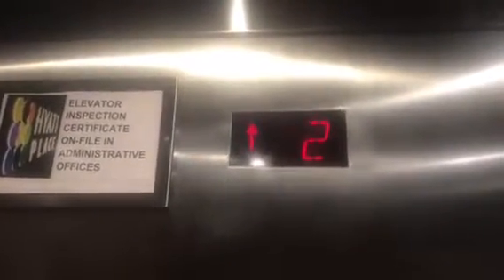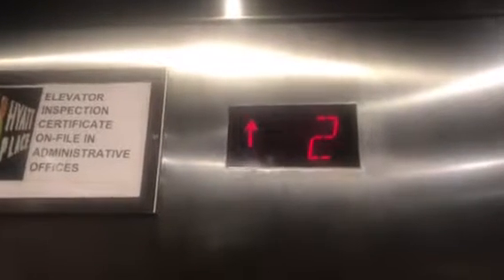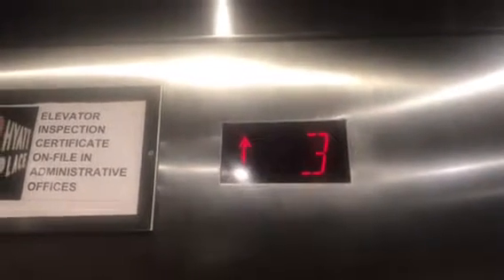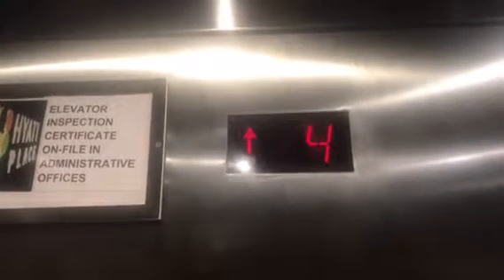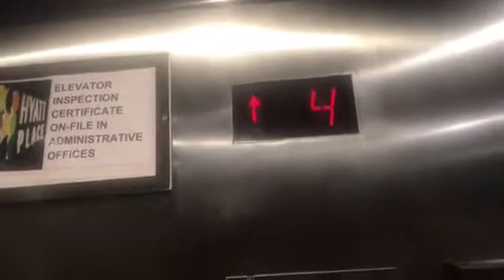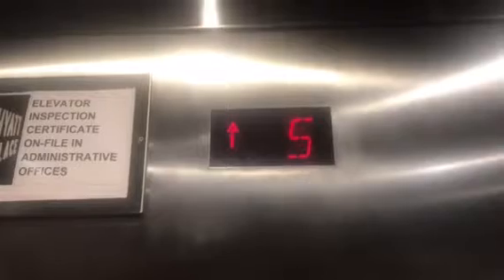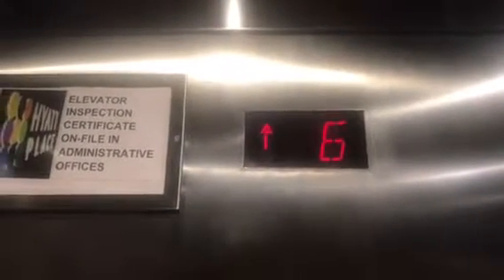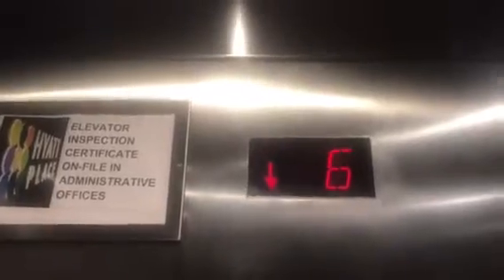2 Schindler RT hydraulic elevators in Hyatt regency hotel in Columbus Ohio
I love Schindler RT and these almost had a big motors is kind of one of those motors that when it starts up you think it’s going to be a loud motor but it’s actually kind of a quiet motor